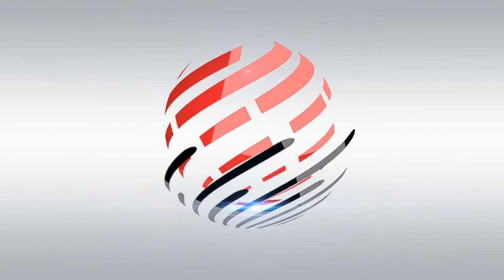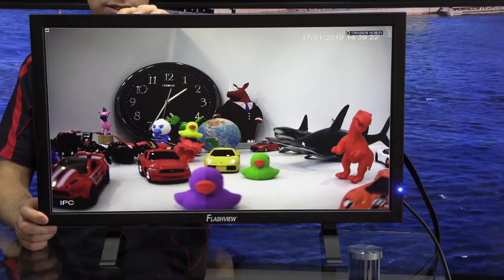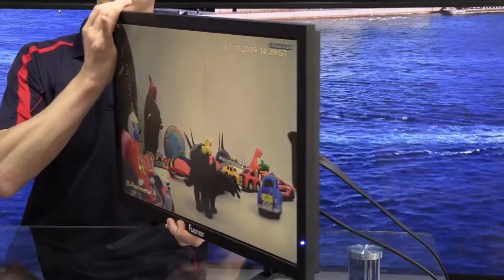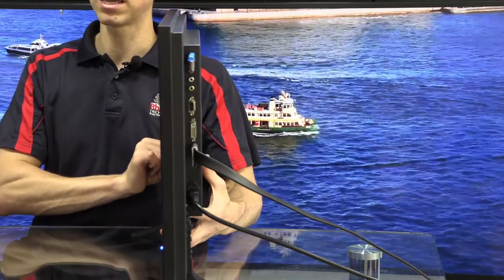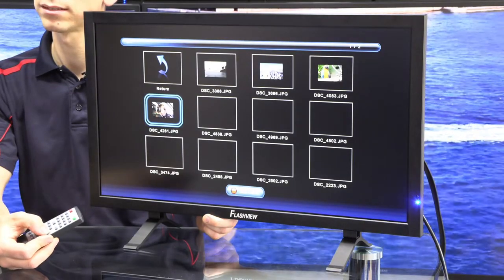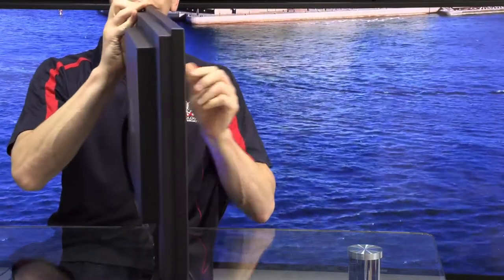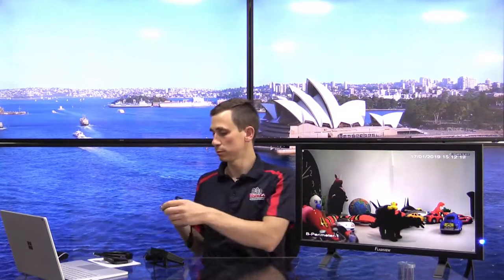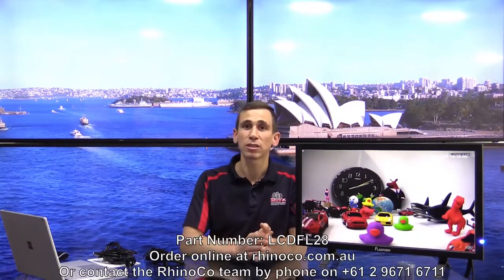Introducing the Flashview Professional 4K 28in CCTV Monitor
A brief video introduction to the Flashview 4K 28-inch LED monitor (LEDFL28) designed for professional CCTV surveillance installations.